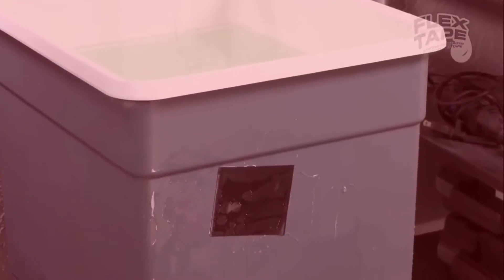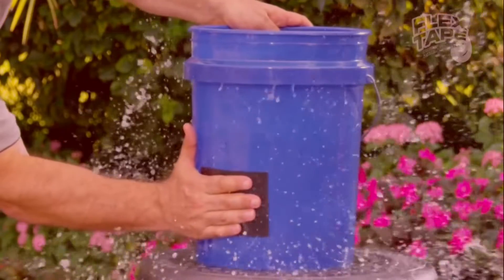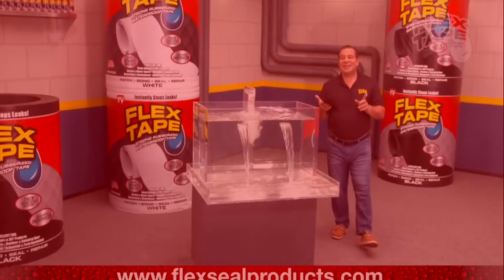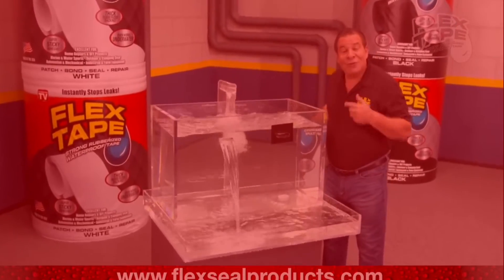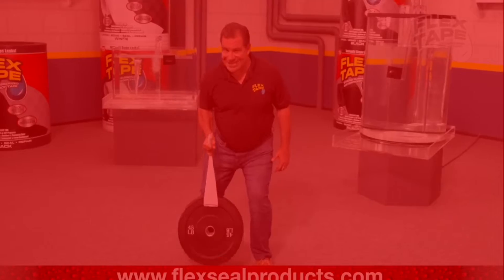Flex tape commerical but everytime phil swift says flex tape,boat and damge it gets more intense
Enjoy and comment if I should do more of these.